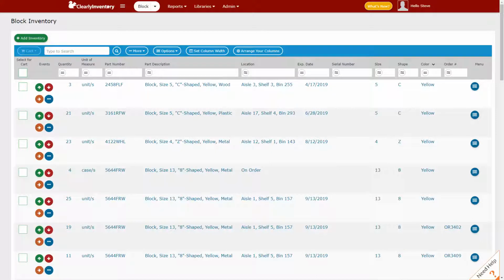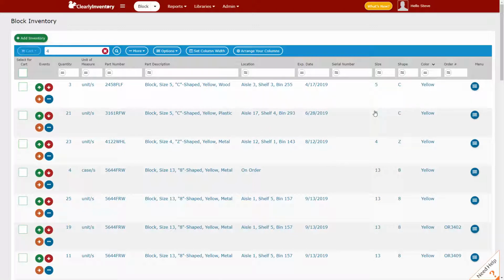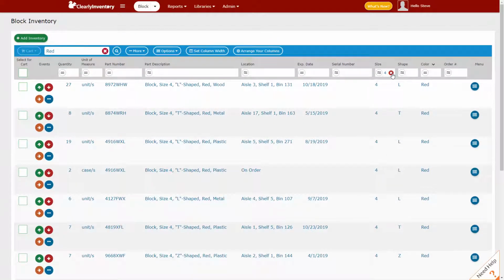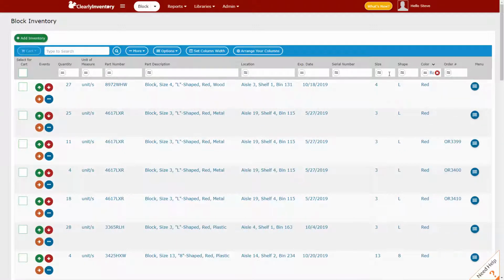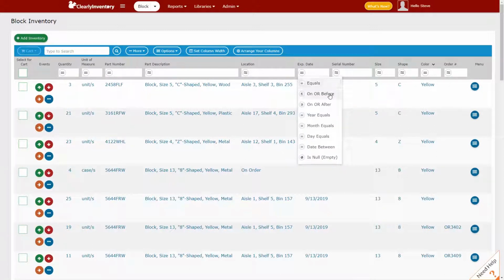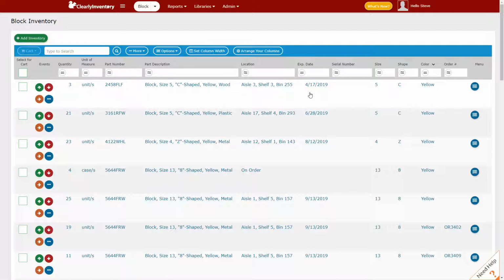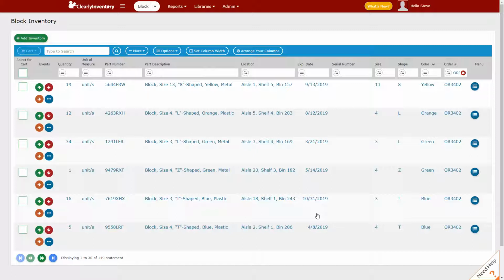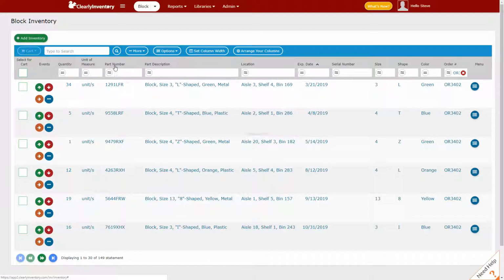1017 - How to Search, Filter, and Sort Your Inventory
This video will show you how to search, filter, and sort your inventory statements